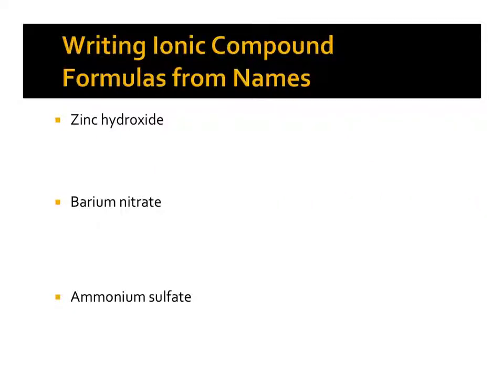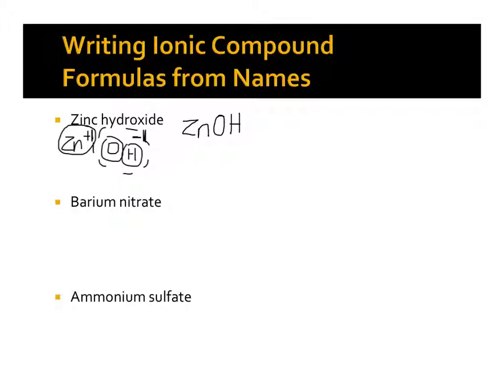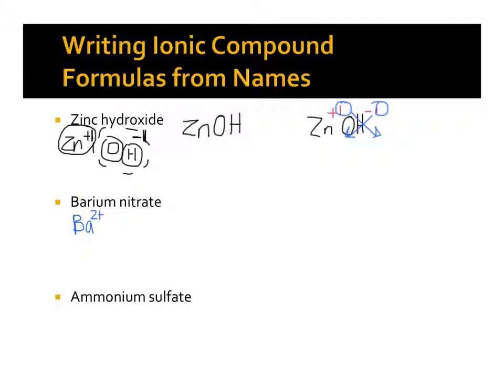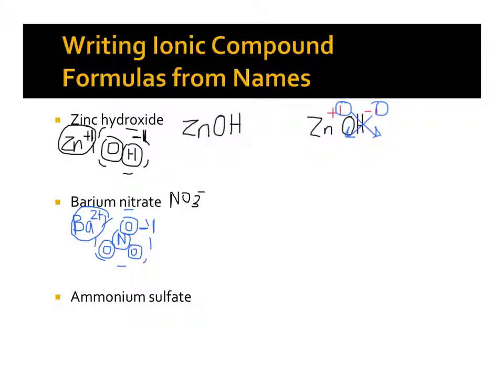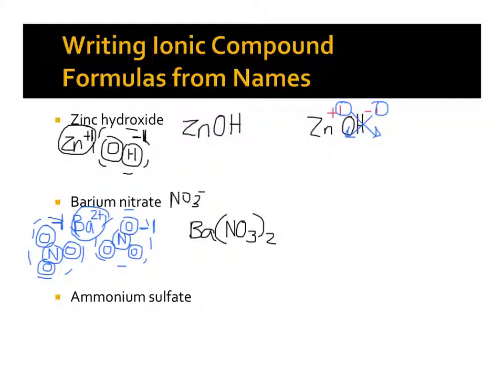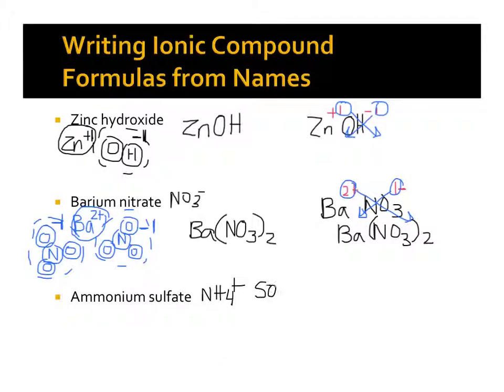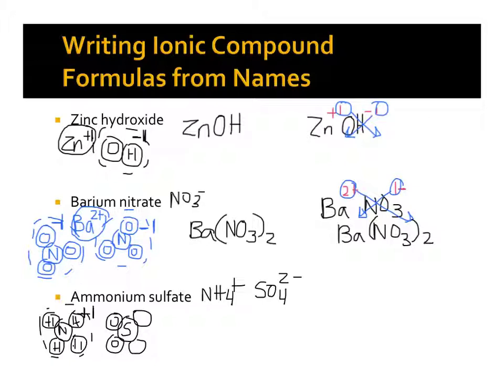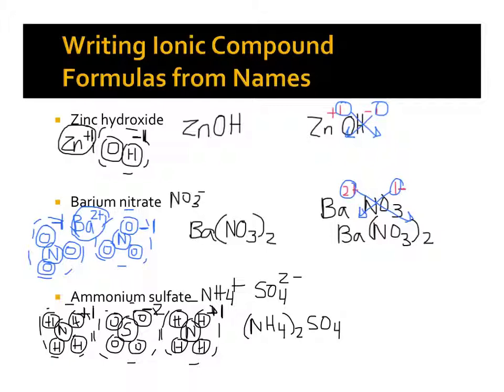Chem Unit 6: More Ionic Formula Example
This video includes more examples of how to determine the ionic formula when given the name of a compound.